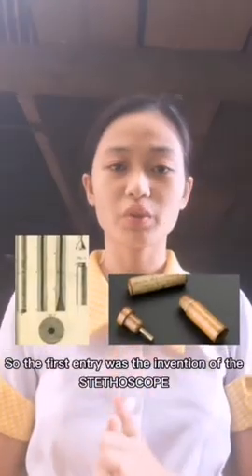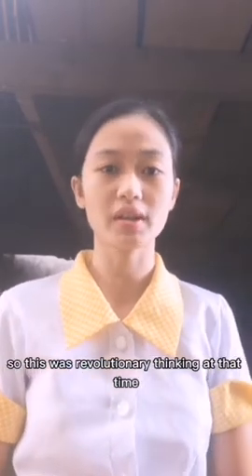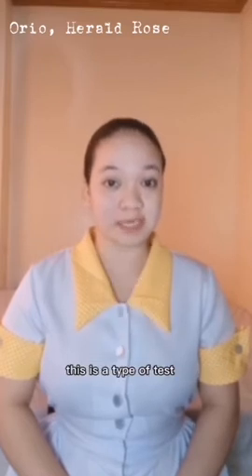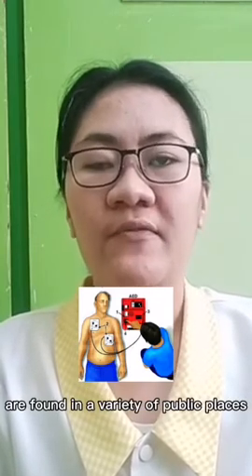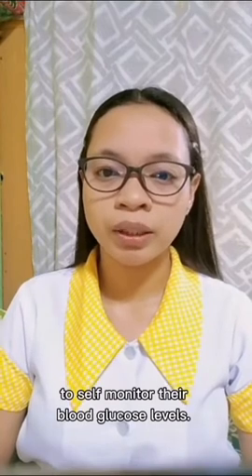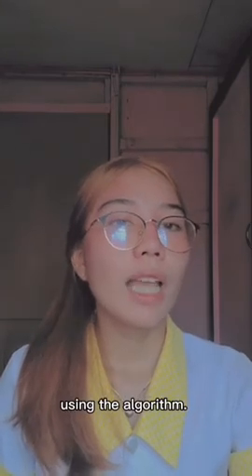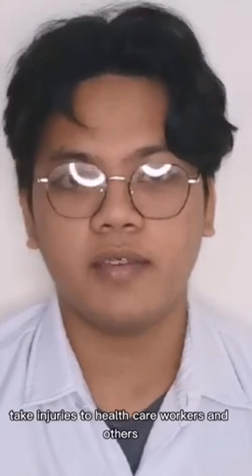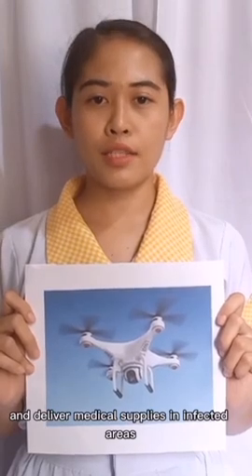Highlights of the major discoveries and developments of Science and Technology in Nursing Course.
All highlights of major discoveries and developments of science and technology in nursing course, Group 1 presentation.

Magpayo, Ellen Claire
Miranda, Troy
Ogayre, Joebhel Rose
Orio, Herald Rose
Palconite, Andrea
Quimbo, Maria
Reyes, Behron
Roncales, Jairah
Sabangan, Naomie
Say, Rodelyn Angel
Tapong, Mathew